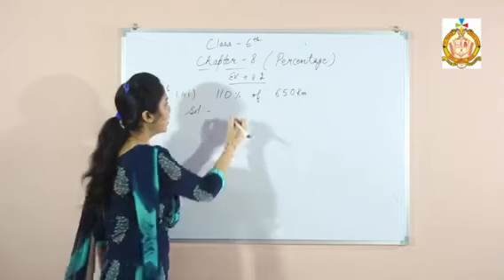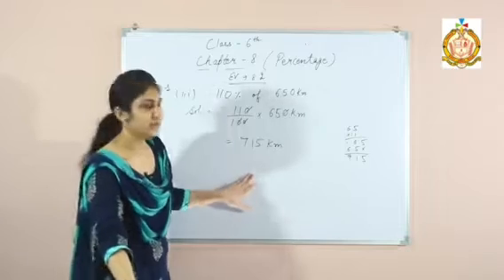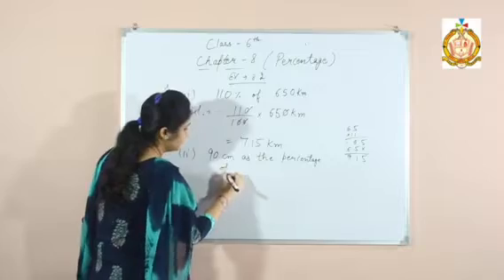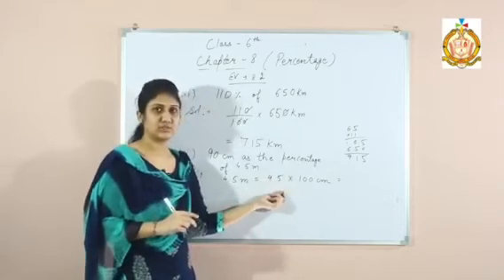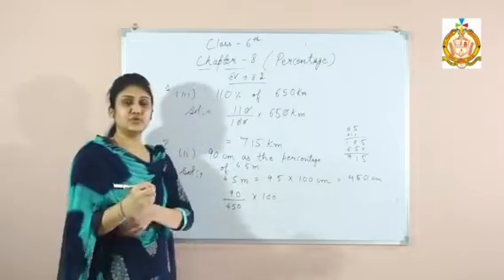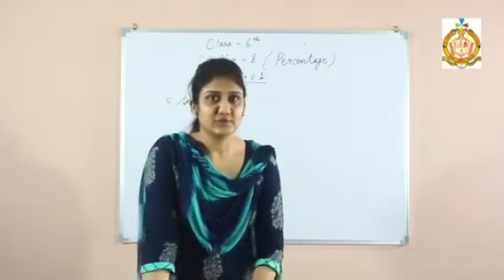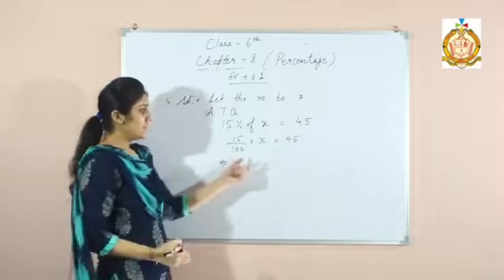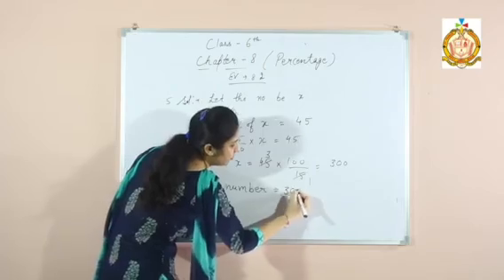Class 6 / second semester